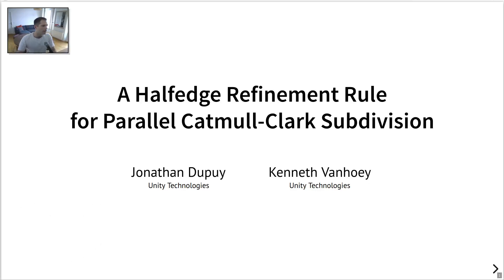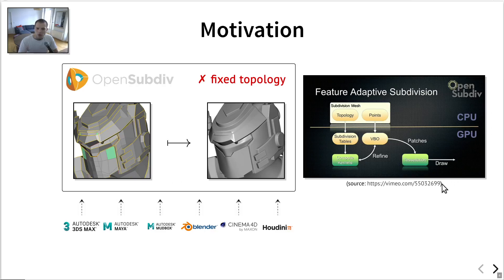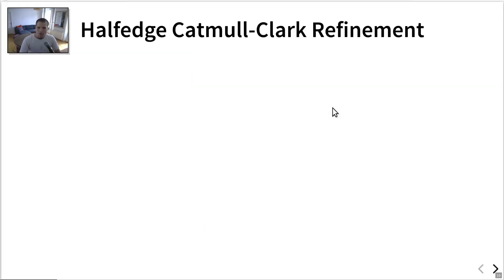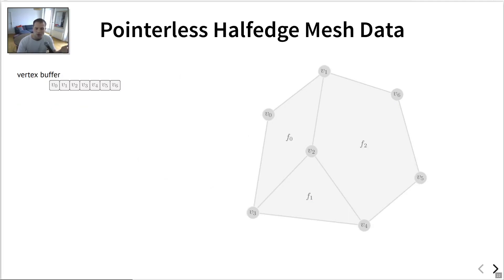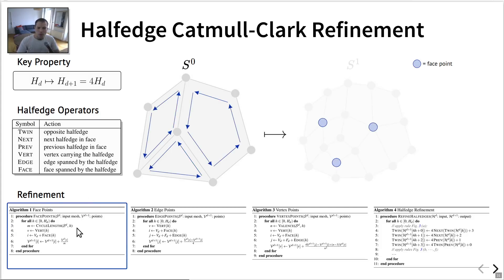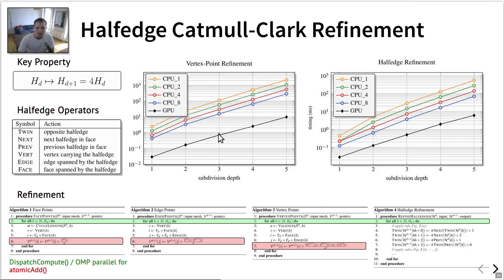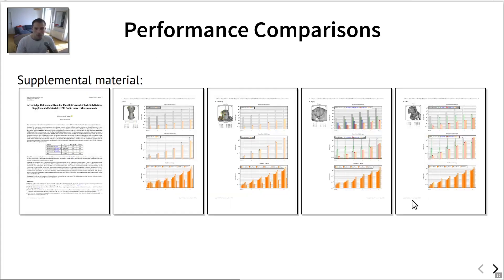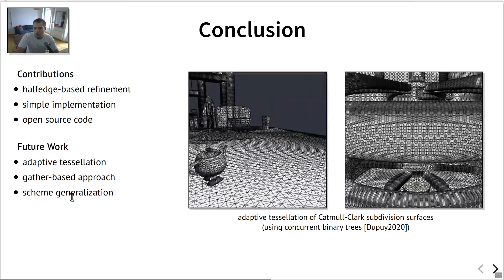A Halfedge Refinement Rule for Parallel Catmull Clark Subdivision (paper presentation)